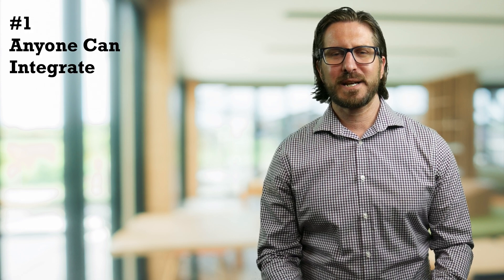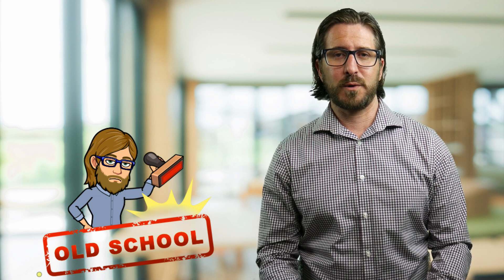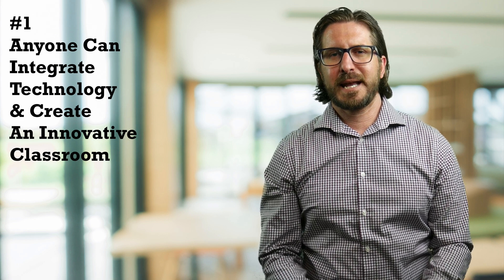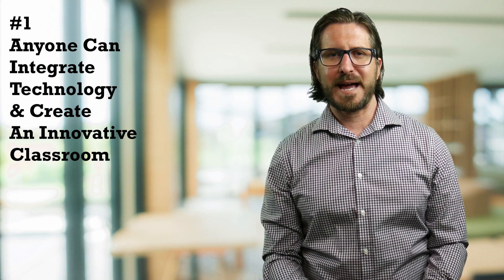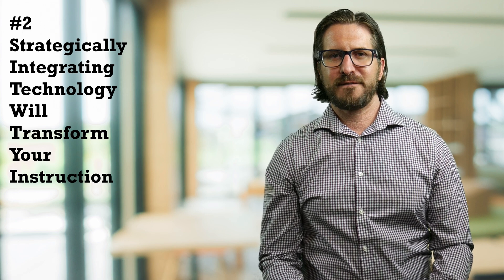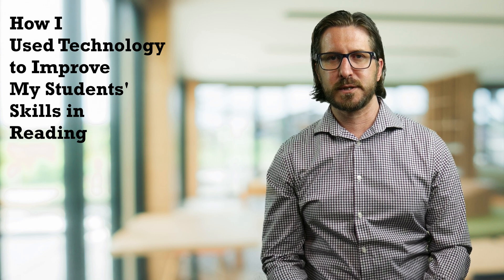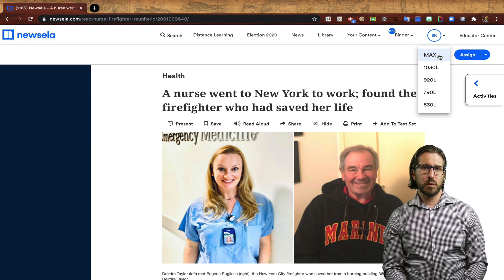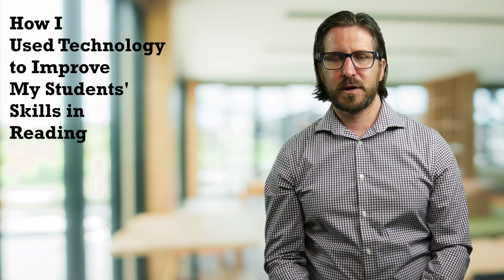How Integrating Technology Transformed My Classroom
Interested in learning how to build a fully tech-integrated curriculum? for the latest enrollment updates for Sam's online course.

In this video, Sam Kary of The New EdTech Classroom explains how he got started using education technology, as well as how strategically implementing technology transformed his classroom.

Follow the links below to watch all of the videos in this series: